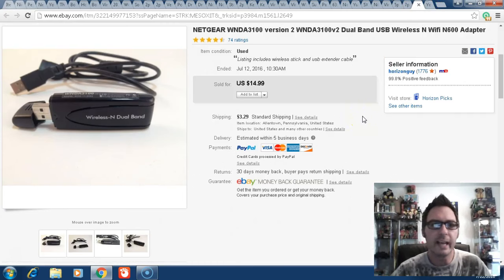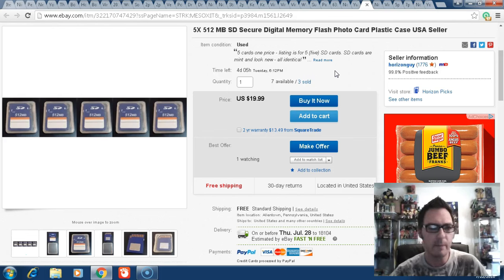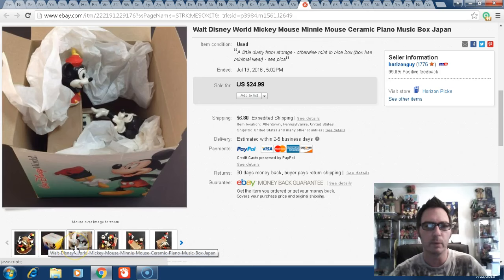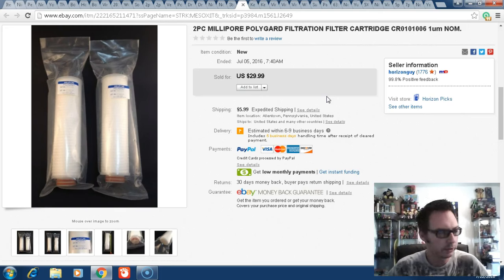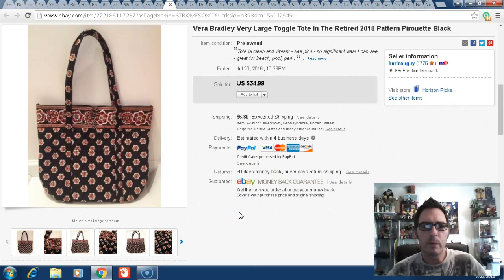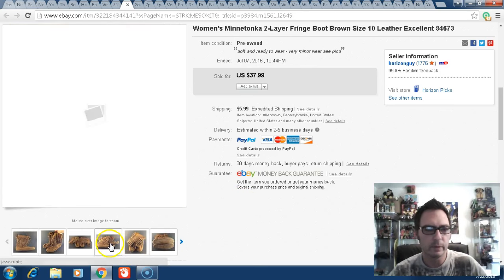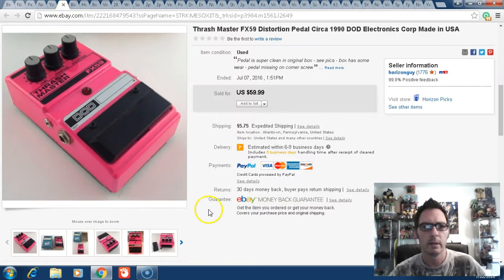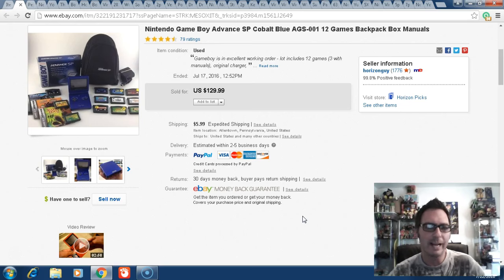Ebay Sales Update Video July 2016 - Horizon Picks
My Ebay store